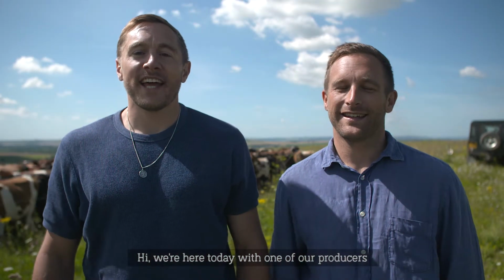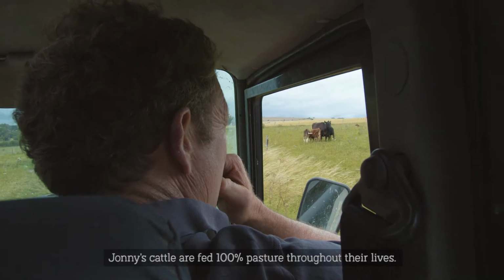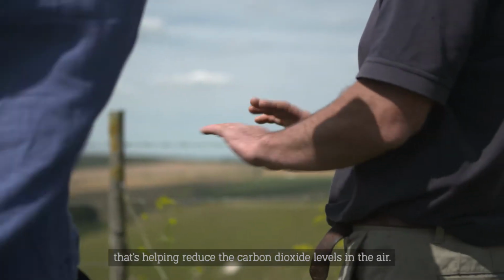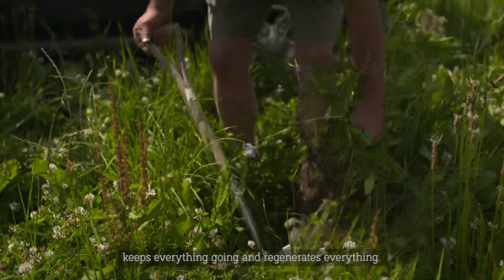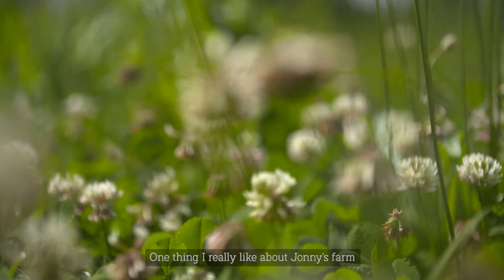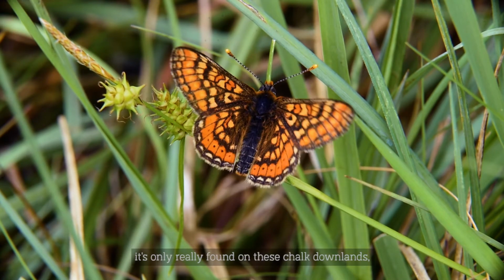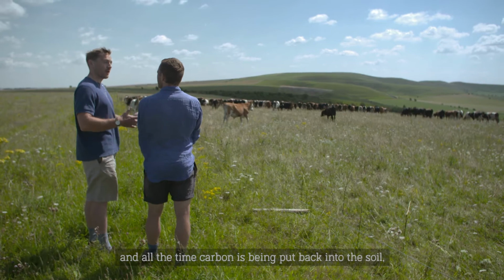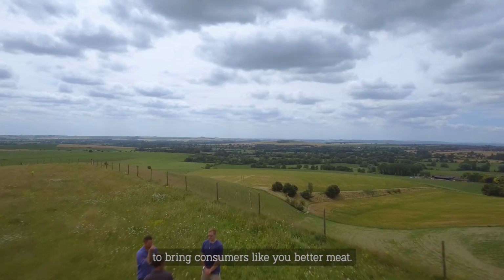Ember / Farm Wilder